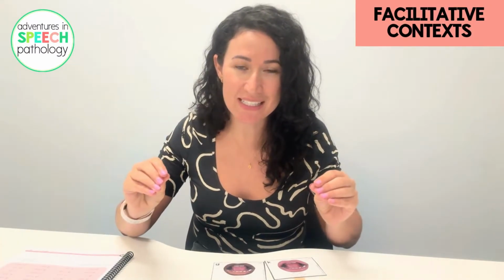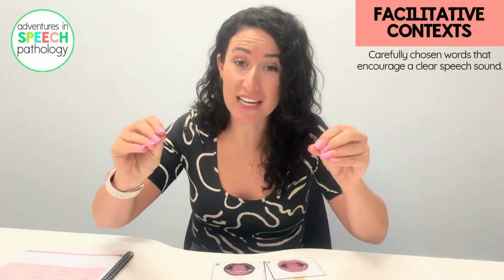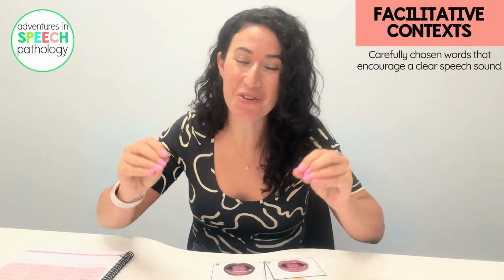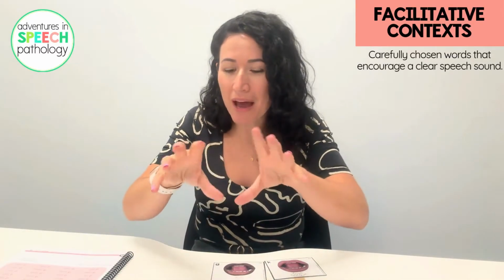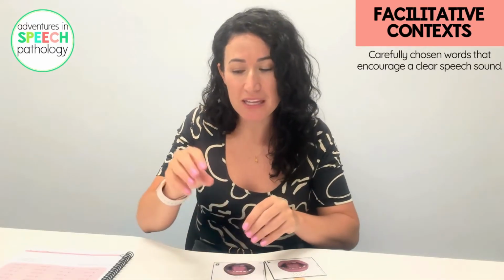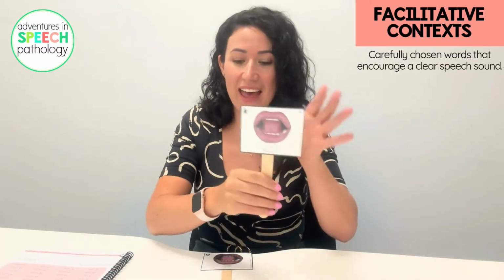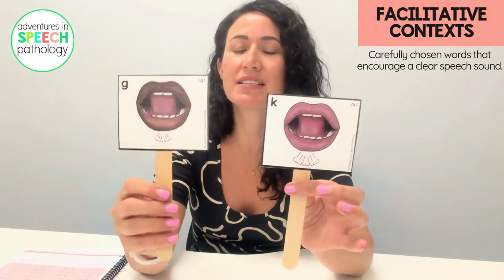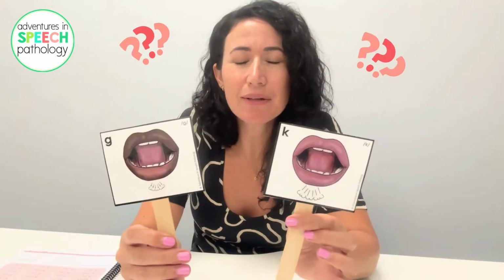Try This Facilitative Context for the /k/ and /g/ Sounds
💫 *Did you know that we can strategically pick words to start off with in therapy when working on the /k/ and /g/ sounds that will give us the BEST CHANCE of eliciting a clear sound?* Try these facilitative contexts with your students to see if they encourage a clear production of the /k/ or /g/ sounds. You might be able to skip right past the isolation level and jump straight into words!

Learn MORE with our masterclass "Fast Track Articulation Therapy Using Facilitative Contexts"

💻 Video Chapters
00:00 Intro
00:15 Starting point in therapy
00:29 Facilitative contexts
00:57 How to make the /k/ & /g/ sounds
01:26 Start with the "ah" sound
02:02 /k/ & /g/ in final position with low vowel
03:32 /k/ in initial position with low vowel
03:48 /g/ facilitative contexts
03:54 /g/ in final position
04:27 /nk/ in final position
05:23 Trying other facilitative contexts
06:06 Facilitative contexts resource
06:18 How to assess for facilitative contexts
06:41 More tips for teaching /k/ & /g/ sounds
06:56 Wrap-up